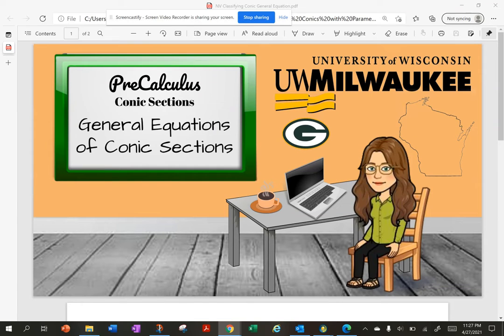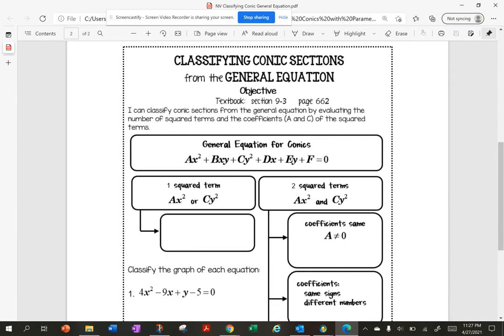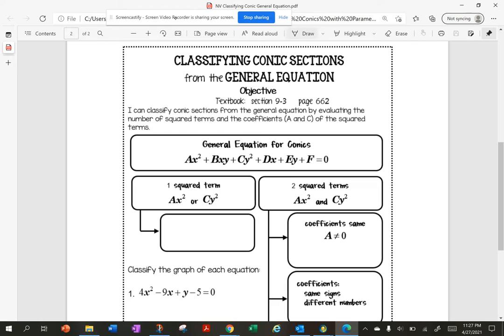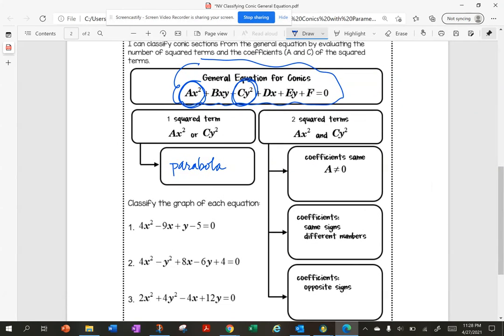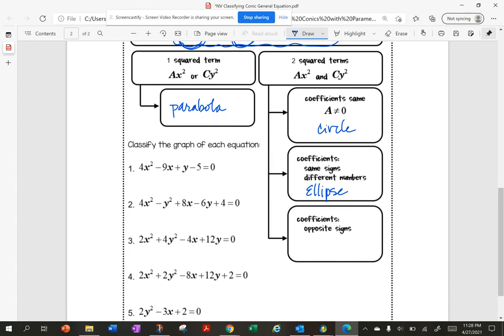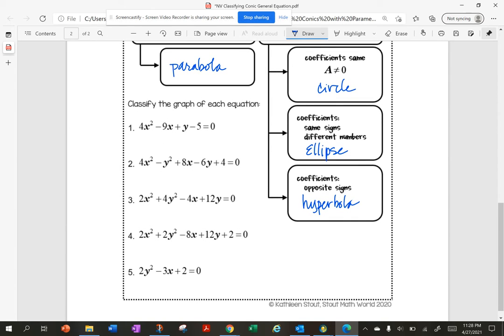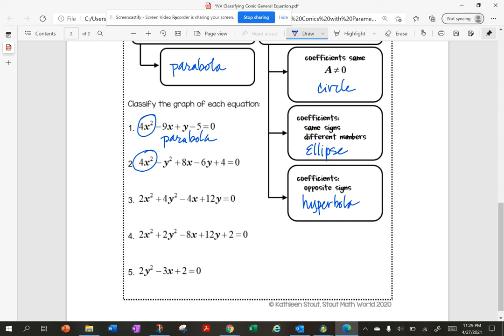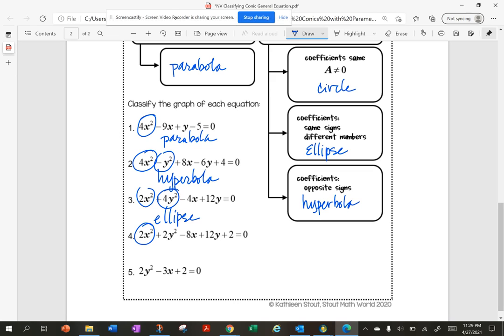Classifying Conic Sections from the General Equation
I can classify conic sections from the general equation by evaluating the number of squared terms and the coefficients (A and C) of the squared terms.